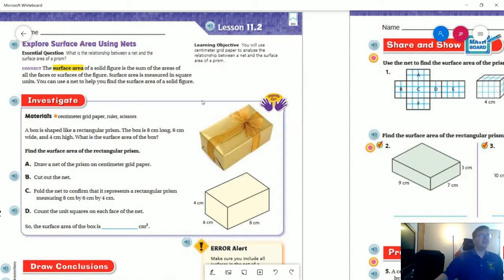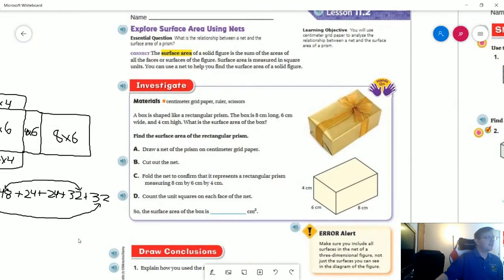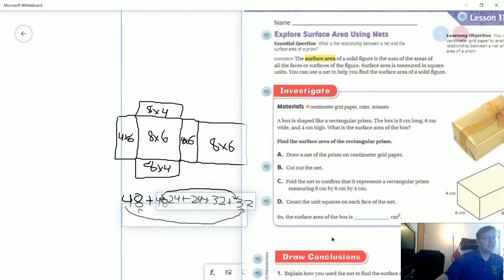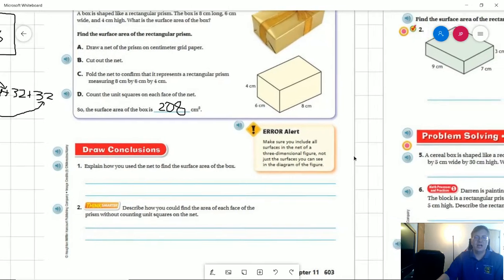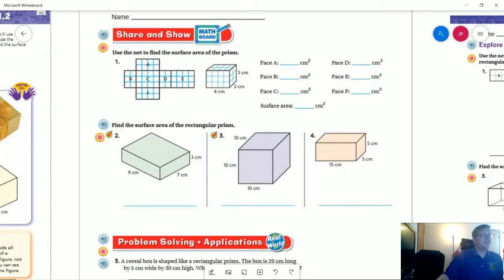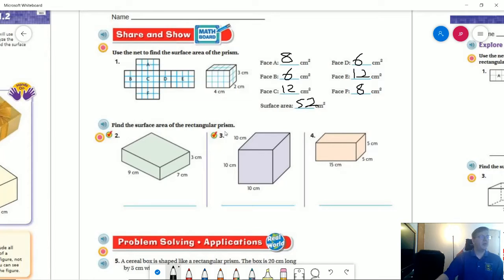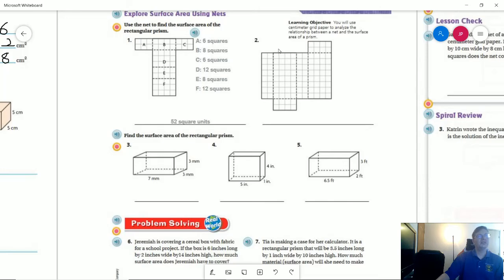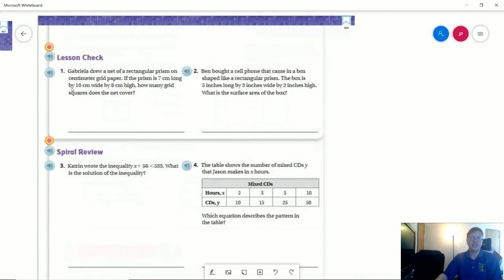6th Grade Go Math Lesson 11.2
Here is the lesson for today.  The homework video will also be live at 8 AM.  Have a great weekend!